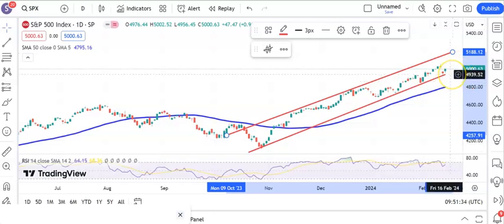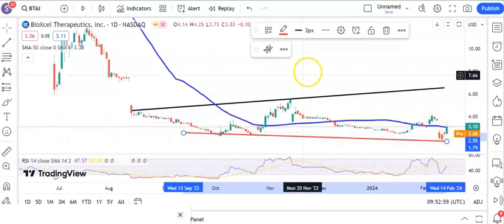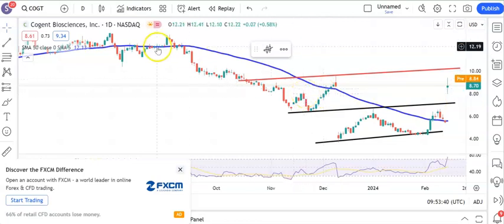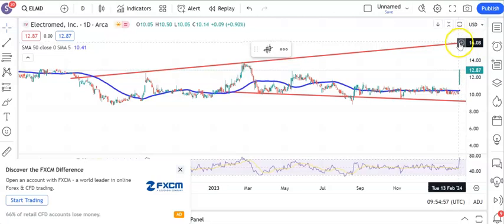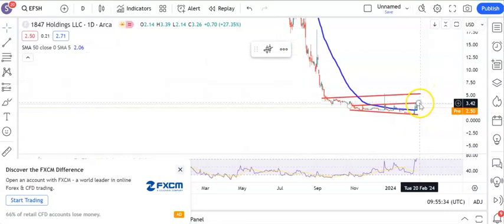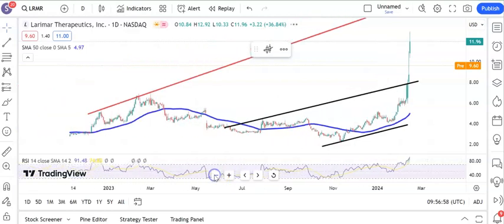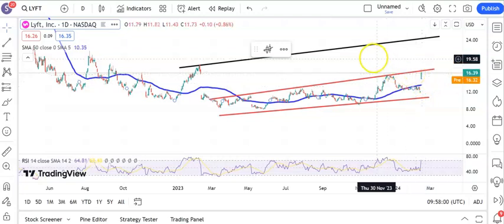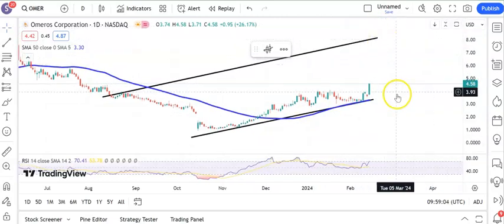USA Chartbreakers: February 15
Zak Mir takes a charting look at S&P 500, Blink, Bioxcel, Cogent, Cineverse, Engene, Electromed, 1847, GSE, Healthcare, Larimar, Lyft, Meta Materials, Omeros.